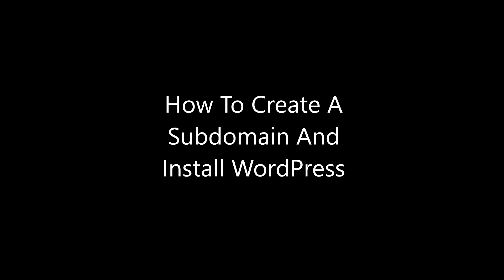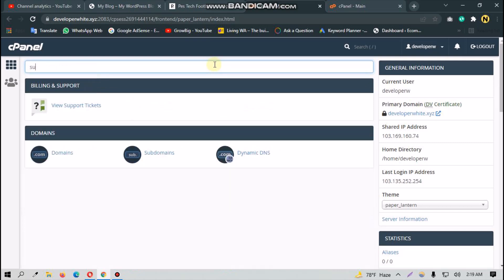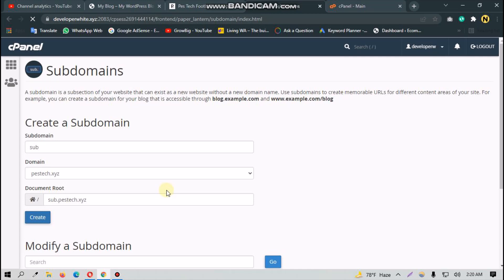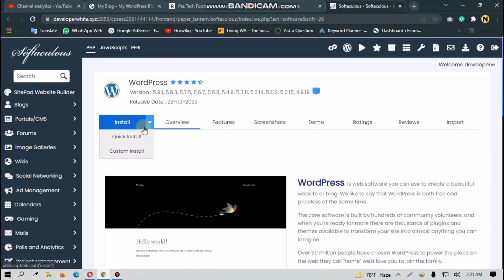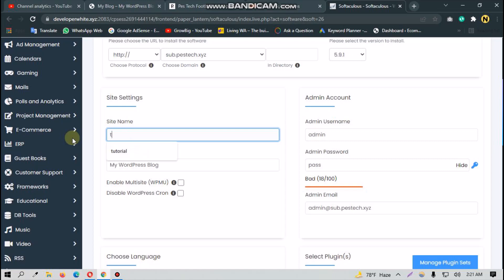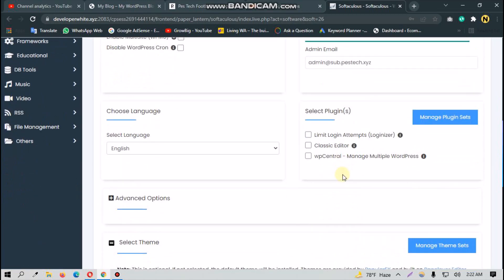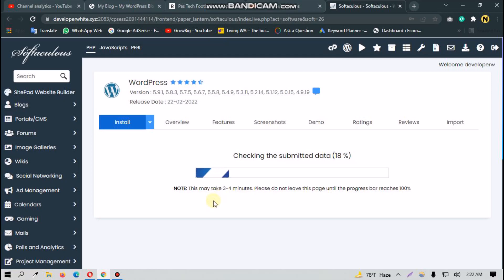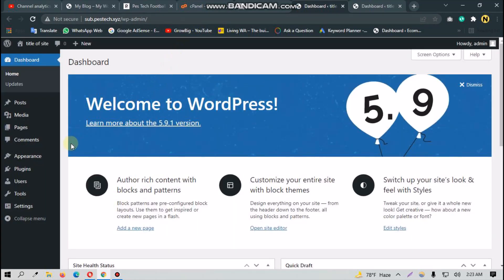How To Create A Subdomain Under Main Domain And Install WordPress On It | Web With White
How To Create A Subdomain Under Main Domain And Install WordPress On It | Websites With White